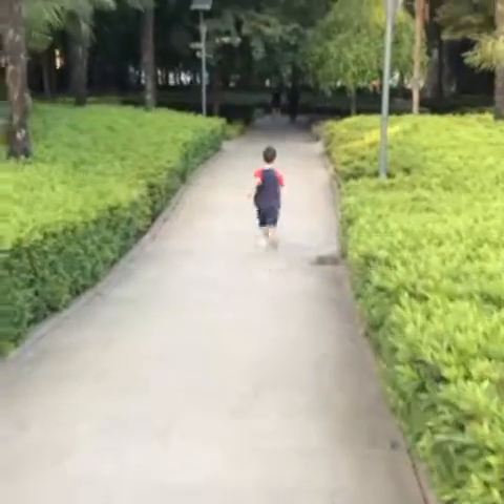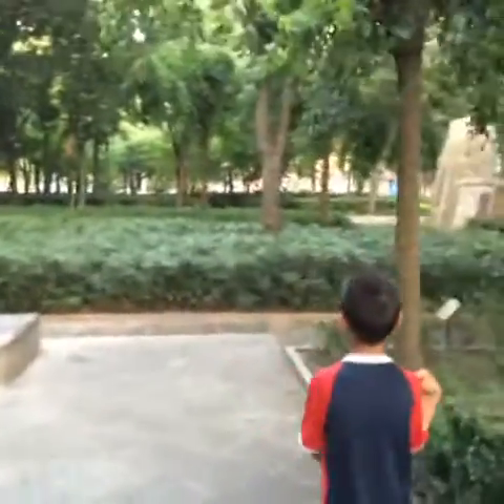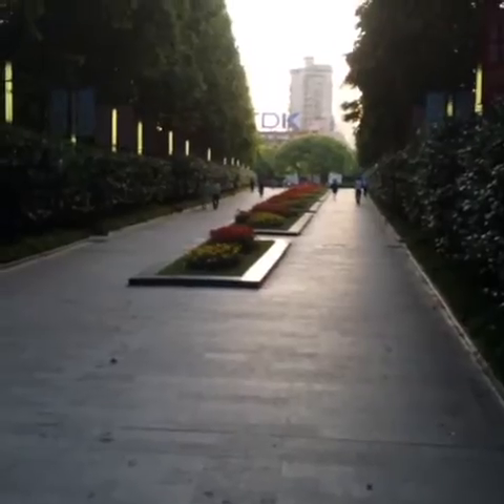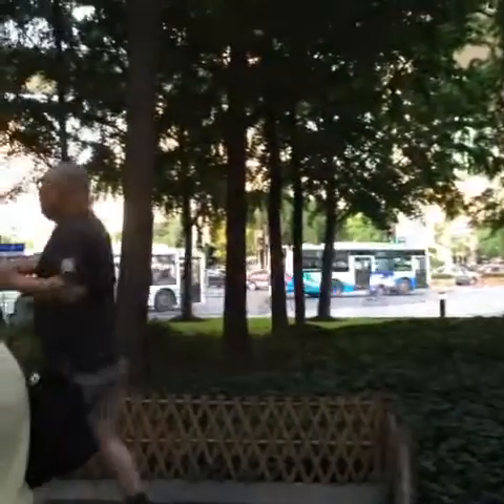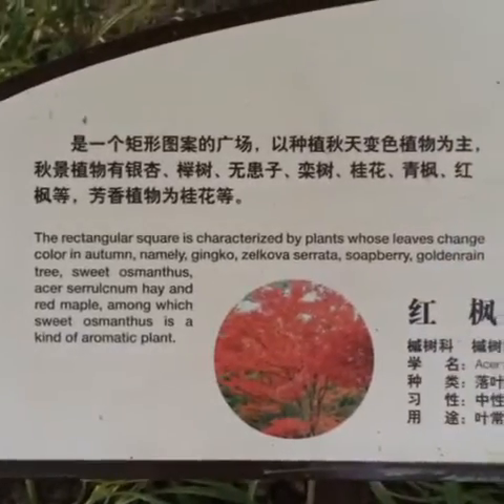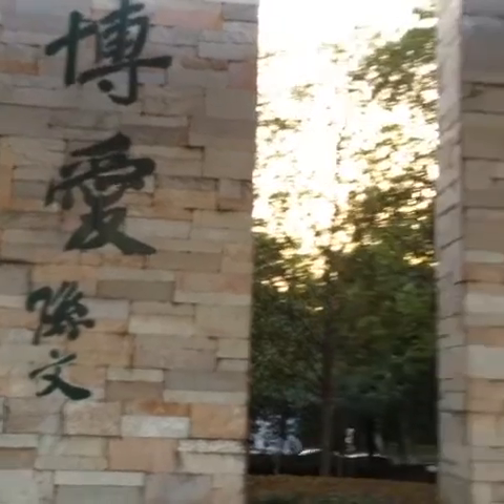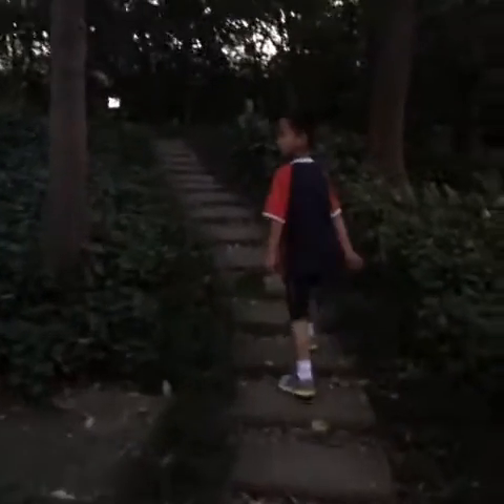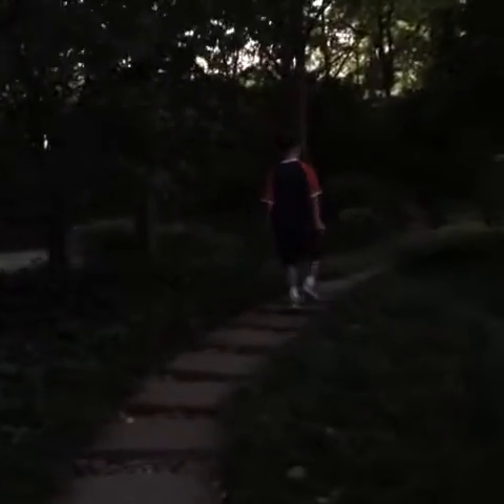Guangchang Park revisited.